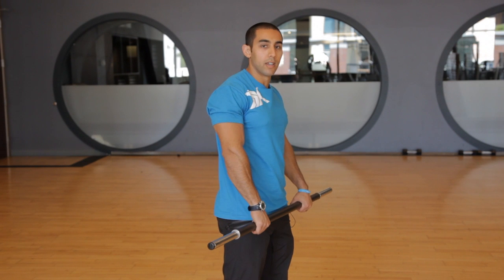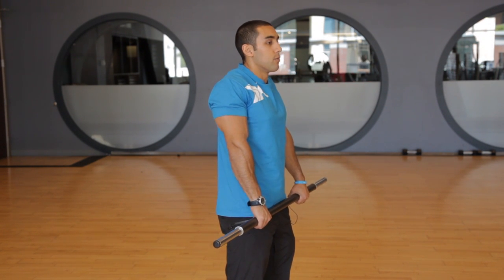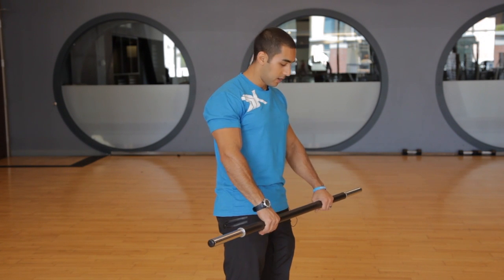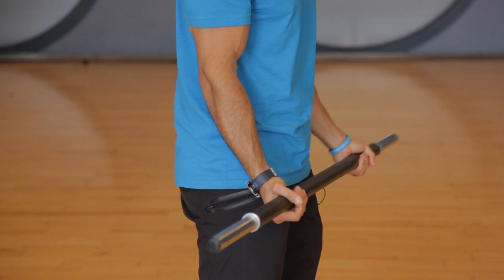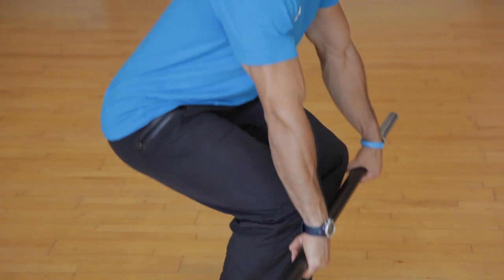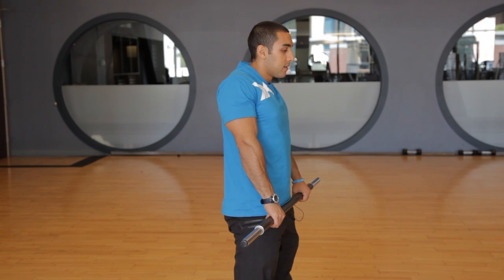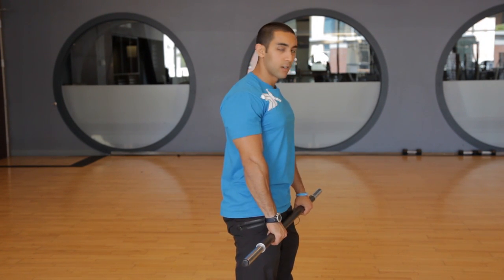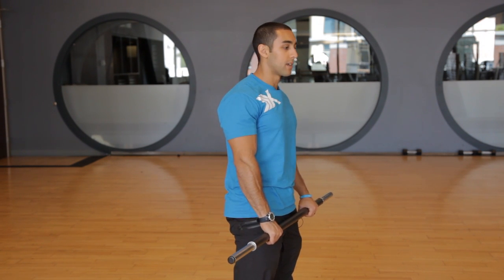Powerlifting Deadlifts for Traps : Online Personal Training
Powerlifting deadlifts for traps is something you can do through the careful use of the right type of shrugs. Find out about powerlifting deadlifts for traps with help from an experienced personal trainer in this free video clip.

Series Description: Working out is all about utilizing the proper equipment to the best of your abilities. Get tips on working out with help from an experienced personal trainer in this free video series.